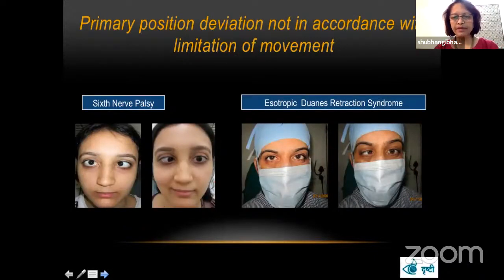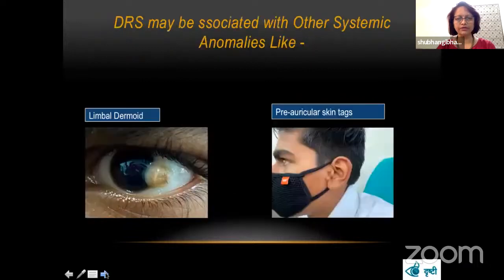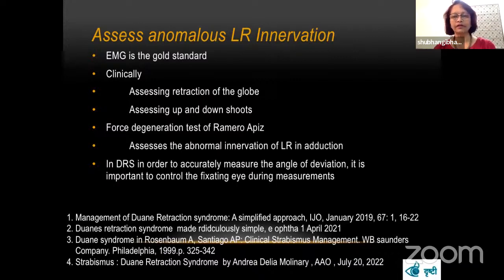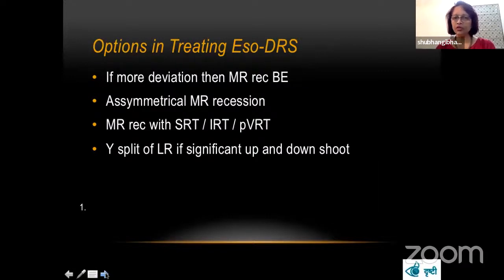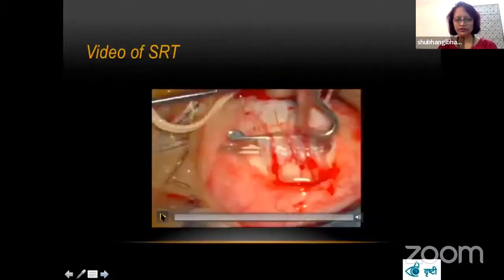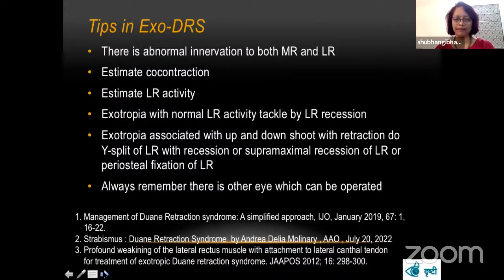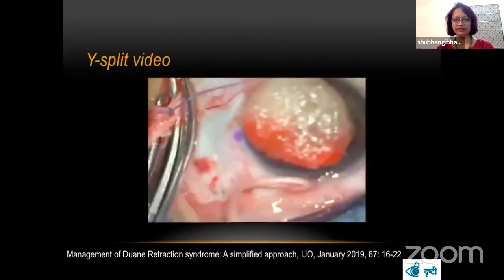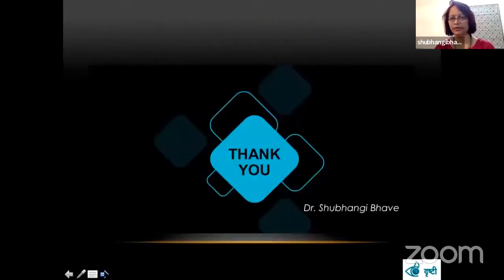AIOS ARC UPDATE SERIES PAEDIATRIC - DR. SHUBHANGI BHAVE